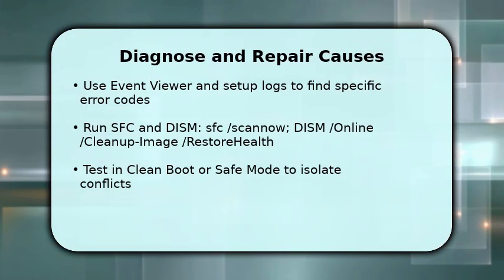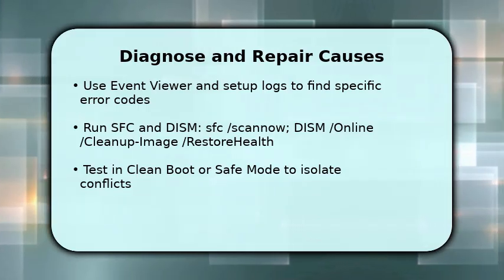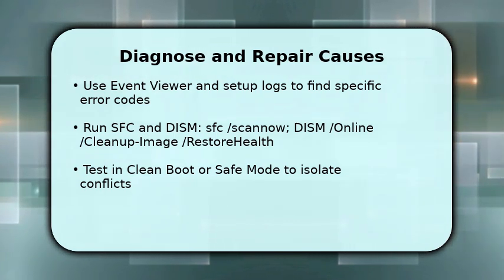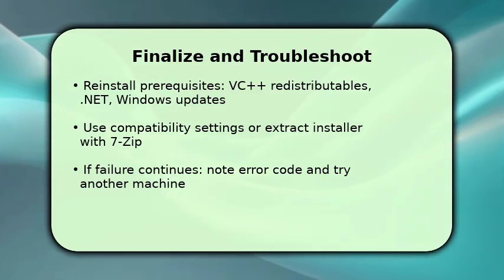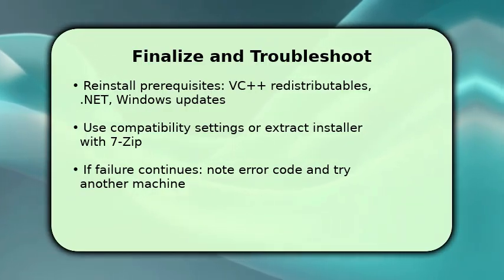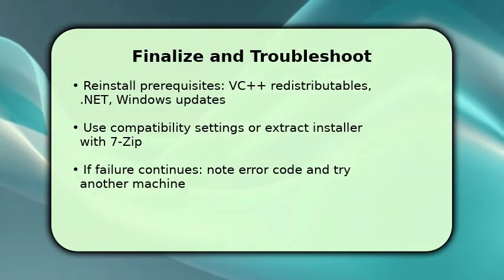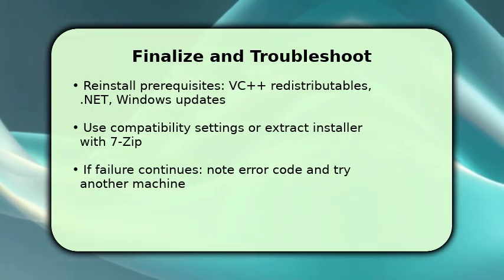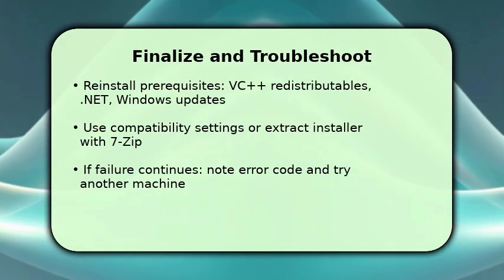How to Fix Setup.exe System Error - Full Guide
Explore our comprehensive guide on resolving the setup.exe system error, a common issue that can disrupt your software installation process. This video will walk you through step-bythy troubleshooting techniques to fix this problem and ensure smooth operation of any program requiring an executable file.